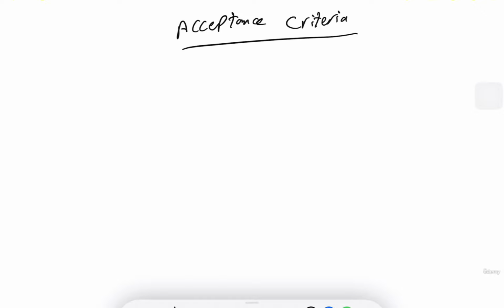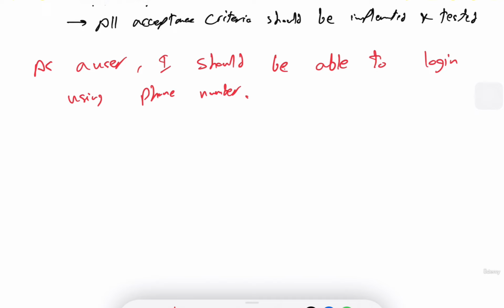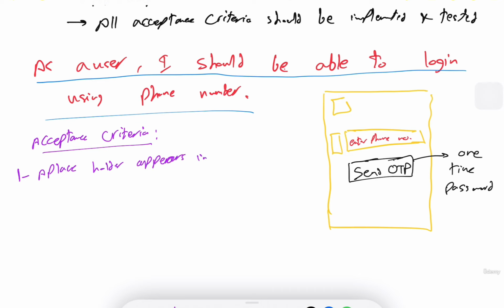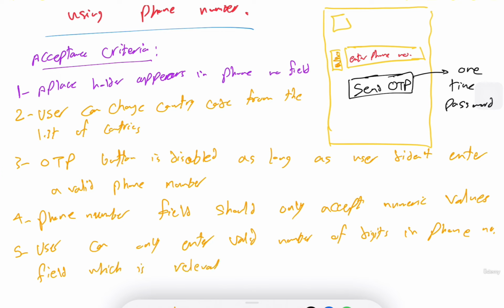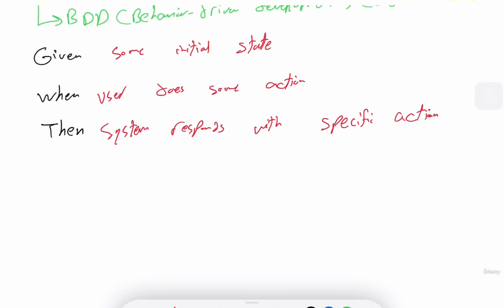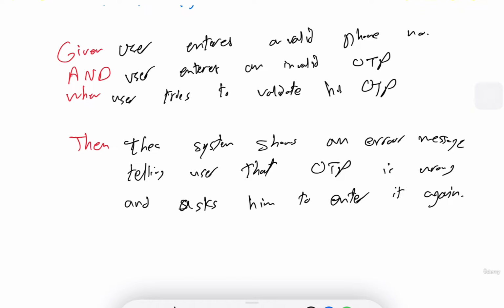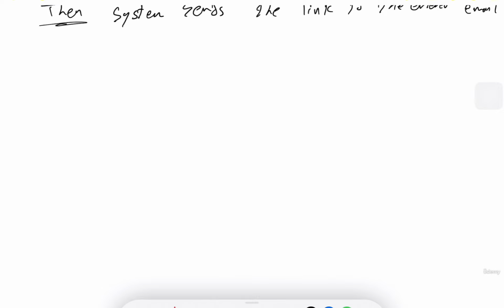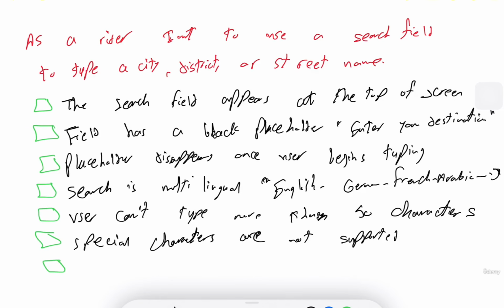008 Creating Acceptance Criteria Part #1